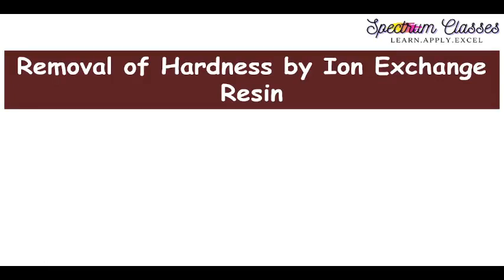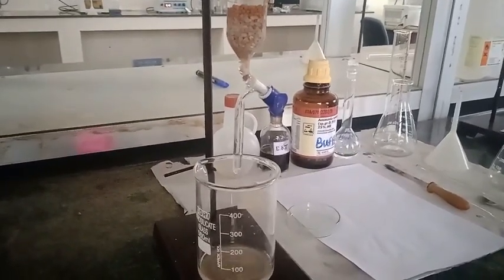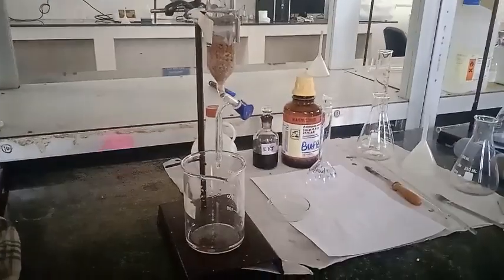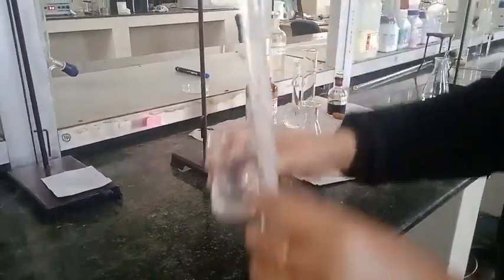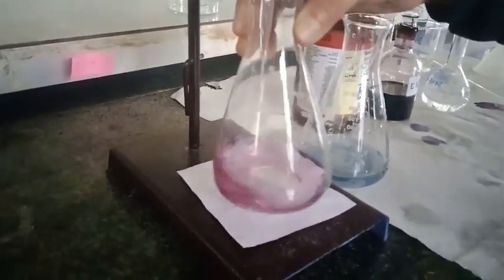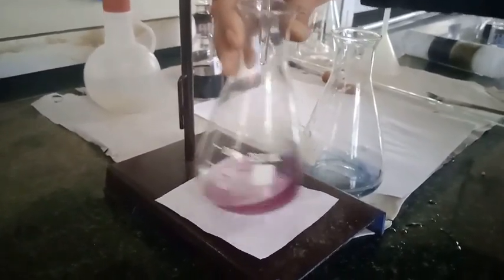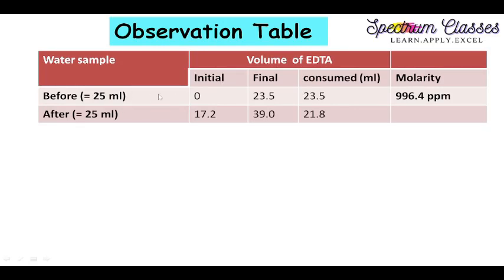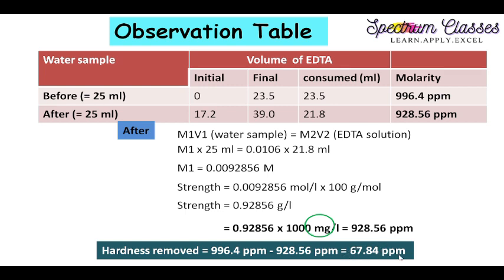Removal of Hardness of water by ion exchange column | Water Chemistry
In this video I have performed the lab activity related to the Removal of Hardness of a given water sample by passing through ion exchange column. This is the experiment given in the syllabus of Engineering chemistry.
ion_exchange _column